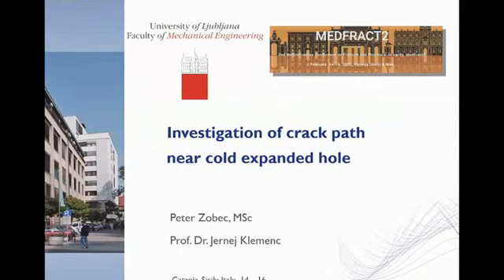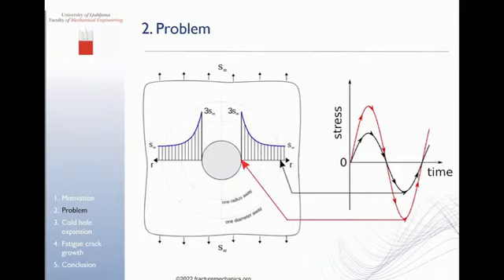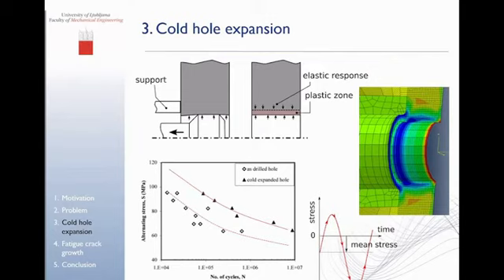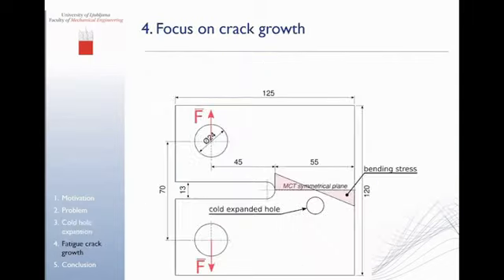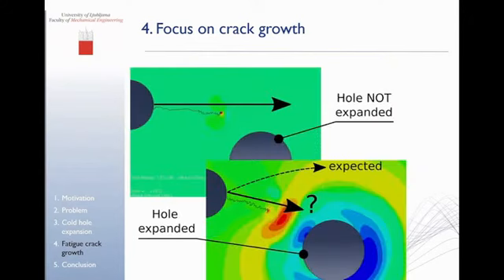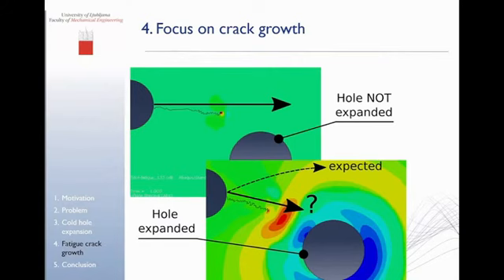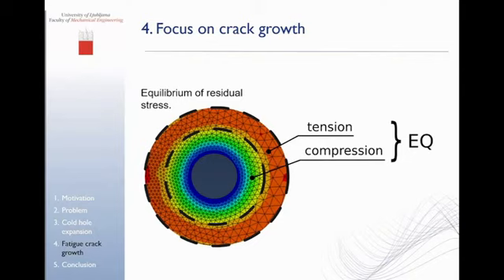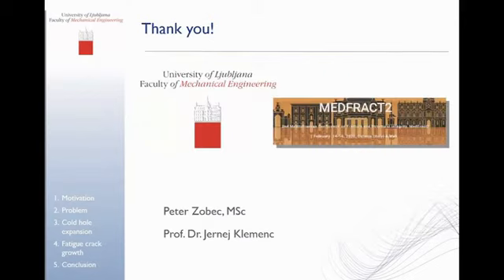Investigation of crack path near cold expanded hole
Peter Zobec, Jernej Klemenc